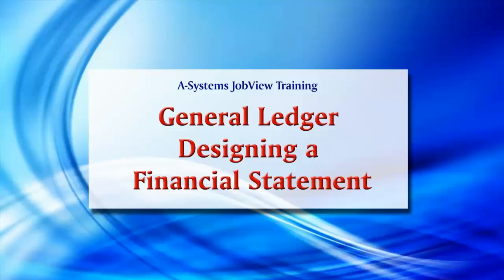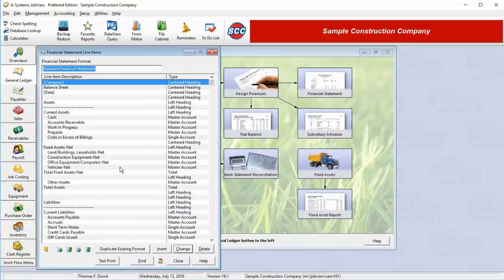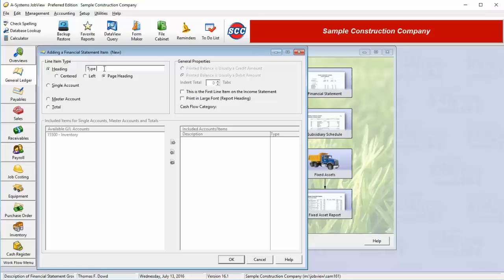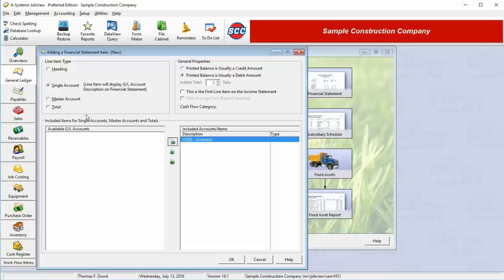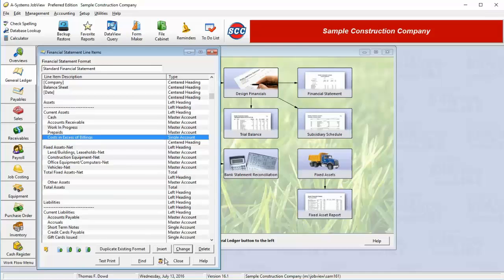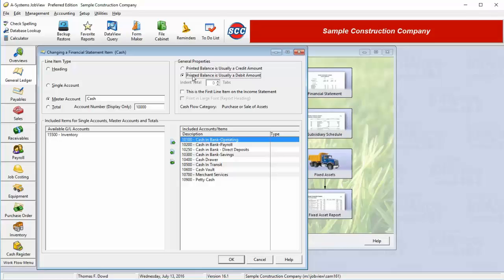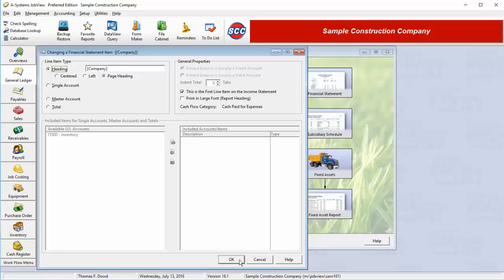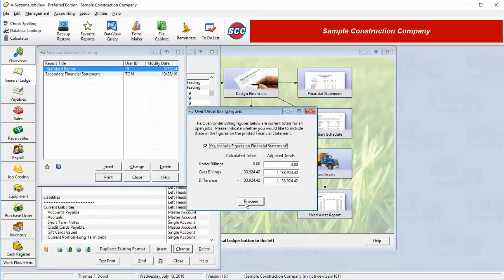A-Systems JobView Training - Design Financial Statement